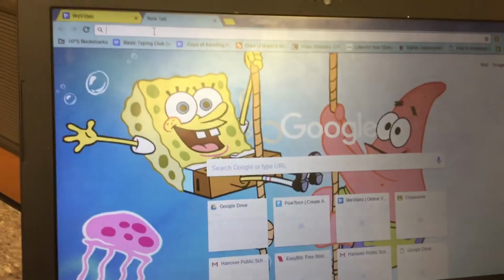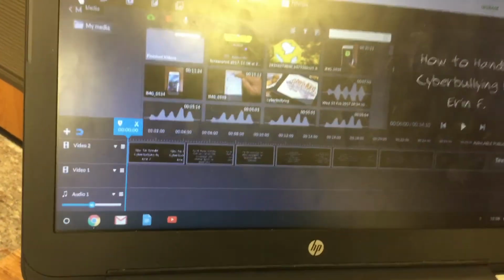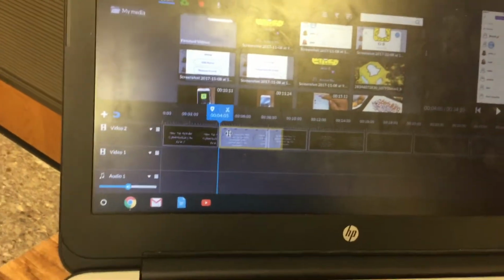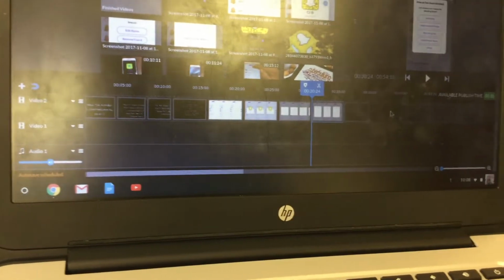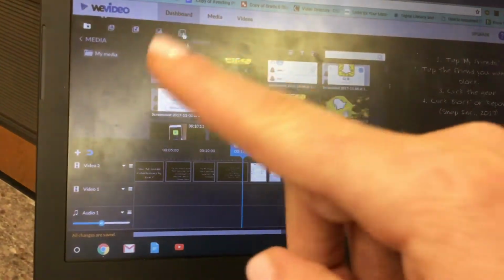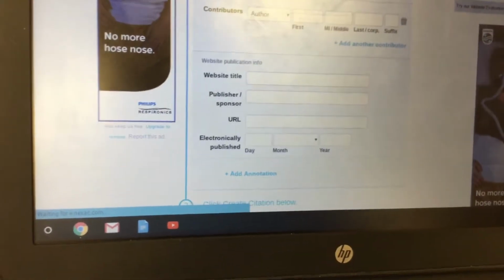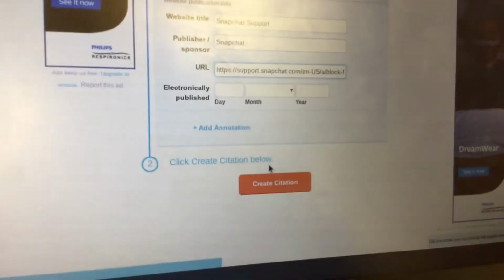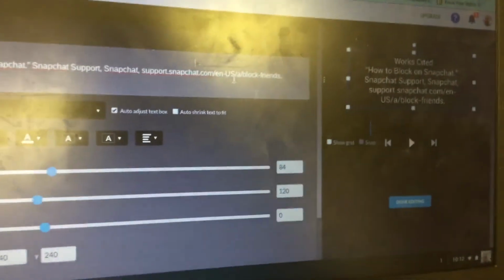Cyberbullying Guide Assignment 2 Add Images video directions